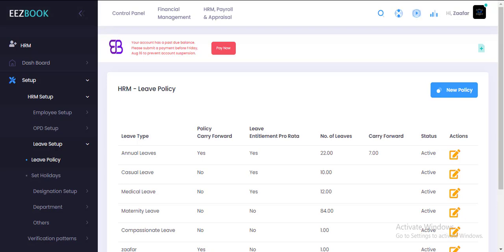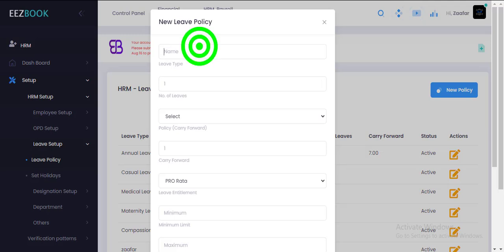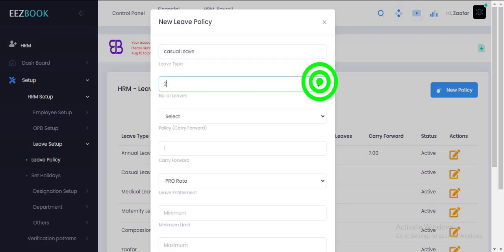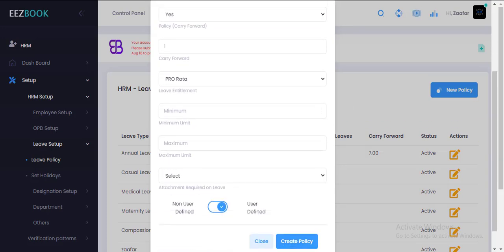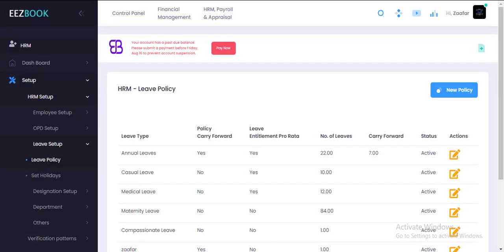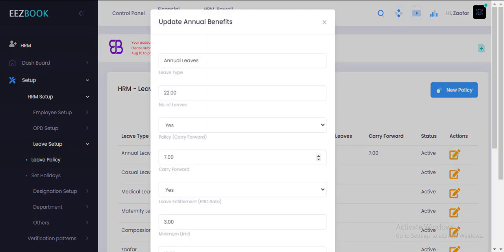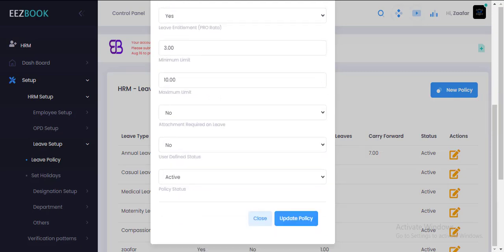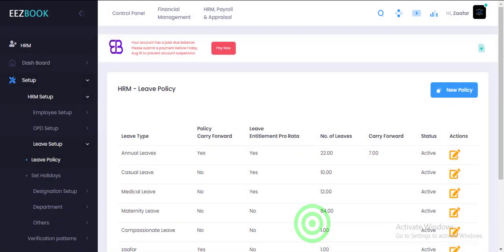How to Creating HRM leaves for Employees | Efficient HR Management in EEZBOOK!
Welcome to the EEZBOOK Support Tutorial! In this video, we'll guide you through managing Leave Policies within the EEZBOOK system. Learn how to efficiently set up, customize, and monitor leave policies for your organization.

Access the Leave Policy Feature in EEZBOOK:

Log in to Your EEZBOOK Account.
Navigate to the 'HRM' or 'Employee Management' Module.
Locate and Select the 'Leave Policies' Option.
Get Familiar with Its Layout and Functionalities

Overview:
The Leave Policy section is designed to manage and configure leave entitlements and rules for employees.
The layout includes tabs for creating new leave policies, editing existing ones, and managing associated details.
Create and Configure Leave Policies

Set Up and Manage Various Leave Policies:
Navigate to the 'Leave Policies' Tab.
Click on 'Create New Leave Policy' and fill in the details such as:
Policy Name: Name of the leave policy (e.g., Annual Leave, Sick Leave).
Description: A brief description of the policy.
Eligibility: Criteria for employees to qualify for the leave.
Entitlement: Number of leave days or hours allocated.
Approval Workflow: Steps for leave approval and documentation required.
Save the policy and configure any specific settings like accrual rates, carryover rules, or departmental allowances.
Add and Manage Leave Policy Details

Input and Update Information Related to Leave Policies:
Go to the 'Leave Policy Details' Tab within the Leave Policy Section.
Select a policy to view or edit its details.
Update information such as eligibility criteria, entitlement, and approval processes as needed.
Attach necessary documentation like policy manuals or employee handbooks.
Customize Leave Policy Functions Based on Requirements

Tailor Leave Policies to Meet Organisational Needs:
Customize leave policies to align with company guidelines and local regulations.
Ensure policies comply with national employment laws and industry standards.
Adjust policies for different employee groups or contract types within the organization.
Monitor and Review Leave Policy Activity

Track and Evaluate Leave Policies:
Regularly review the implementation and effectiveness of leave policies.
Assess how leave policies impact employee satisfaction and productivity.
Monitor compliance and adherence to leave policies.
Adjust Leave Policy Information as Needed

Make Necessary Modifications to Ensure Accurate Management:
Update leave policies with changes in employment laws, organizational needs, or company standards.
Ensure all adjustments are communicated clearly to employees.
Stay informed about changes in employment regulations and industry best practices.
Generate Reports on Leave Policies

Produce Detailed Reports for Organisational Analysis:
Generate periodic reports on leave usage, policy adherence, and employee trends.
Use these reports for performance analysis, policy adjustments, and strategic planning.
Review trends and activities related to leave policies to make informed decisions.
Conclusion Slide
This video is ideal for anyone who needs to:

Set up and manage leave policies efficiently.
Ensure accurate configuration and reporting of leave entitlements.
Streamline organizational processes related to leave management.
Maintain a well-organized and compliant leave policy system in EEZBOOK.
Follow along to simplify the management of leave policies in EEZBOOK!

Links Slide